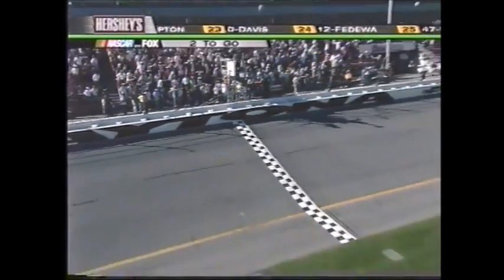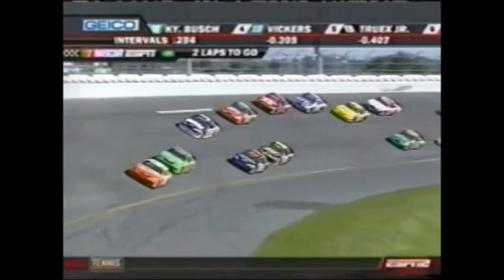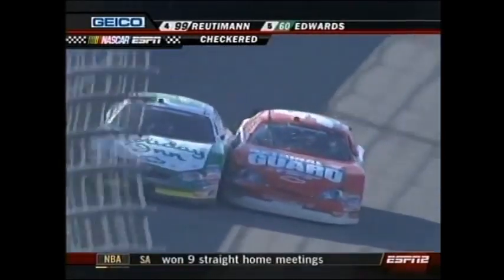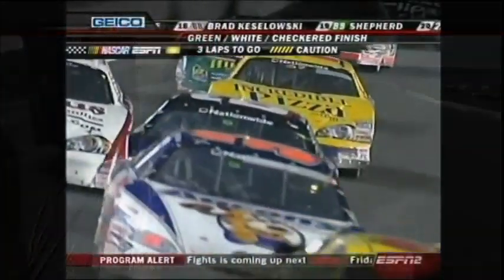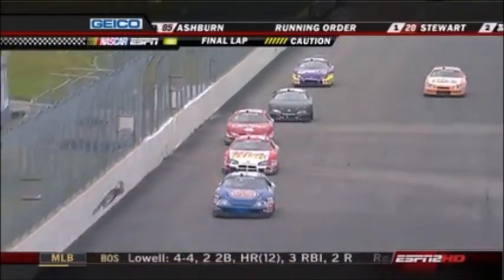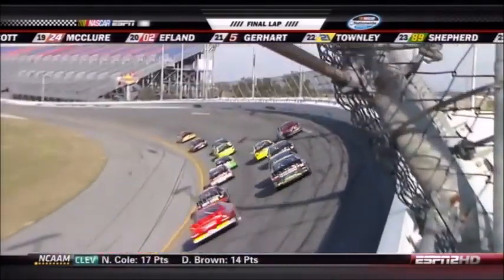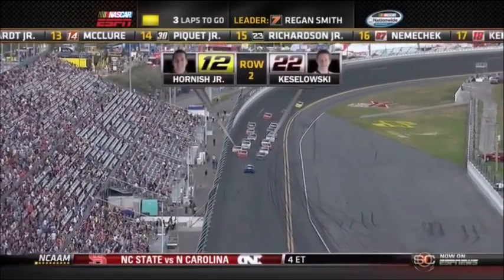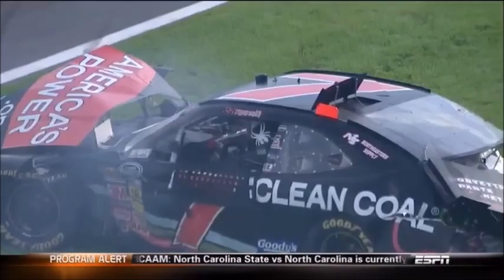All of Tony Stewart's Xfinity Series Wins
Win#1 - 2005 Hershey's Take 5 300
Win#2 - 2006 Hershey's Kissables 300
Win#3 - 2008 Camping World 300
Win#4 - 2008 Stater Brothers 300
Win#5 - 2008 Aaron's 312
Win#6 - 2008 Diamond Hill Plywood 200
Win#7 - 2008 Camping World RV Sales 200
Win#8 - 2009 Camping World 300
Win#9 - 2010 DRIVE4COPD 300
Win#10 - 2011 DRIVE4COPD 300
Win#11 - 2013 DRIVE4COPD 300